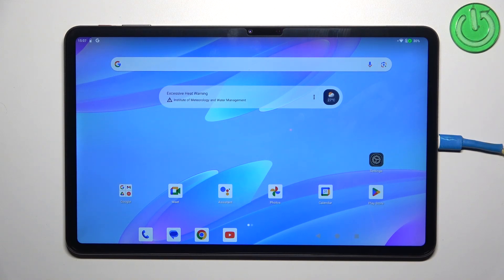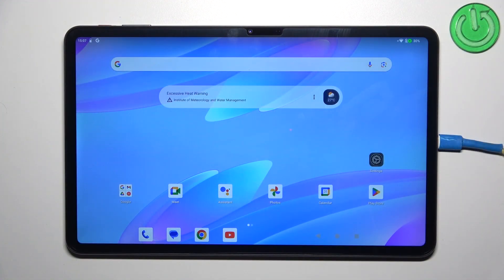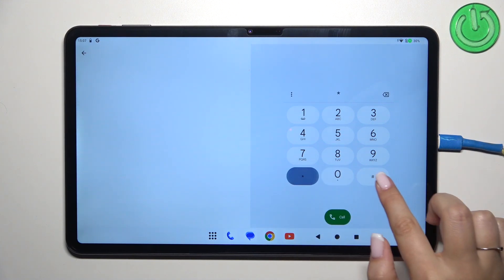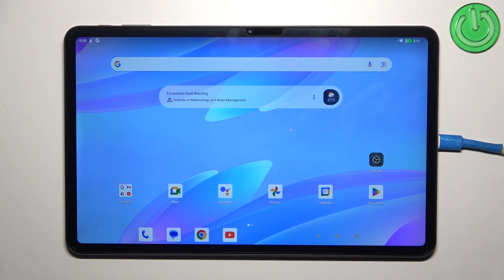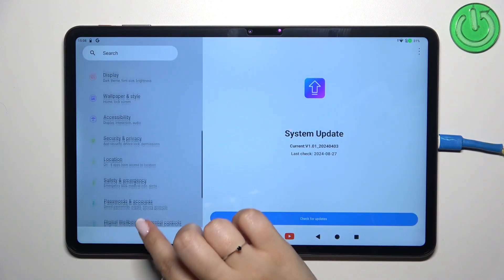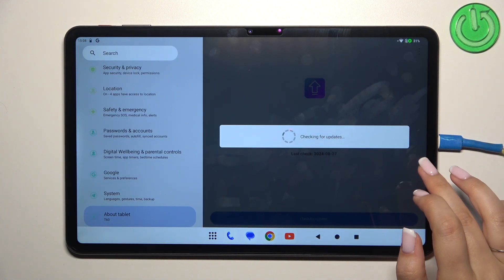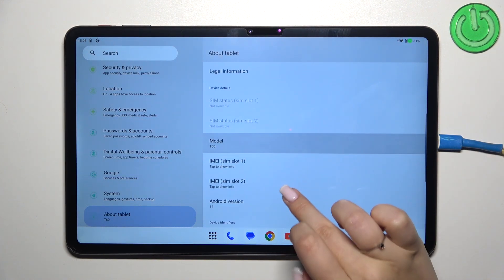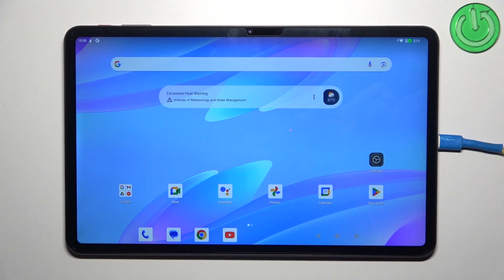How to View TECLAST T60 IMEI Number - Access Unique for Device Number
In this guide, we will show you how to easily check the IMEI number on your TECLAST T60! The IMEI is a unique identifier for your device, which is crucial for things like warranty claims, tracking your device, or unlocking your phone, and even checking if the purchased device is legit. Let’s walk you through the steps to find your device’s IMEI number quickly and efficiently!

How to Check IMEI on TECLAST T60? How to View Device IMEI Number on TECLAST T60? How to Find IMEI on TECLAST T60?